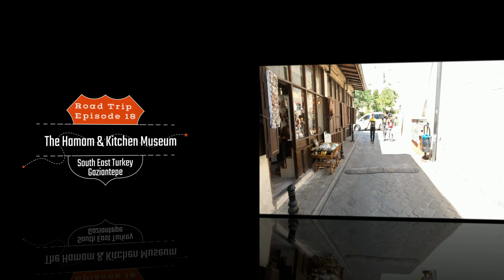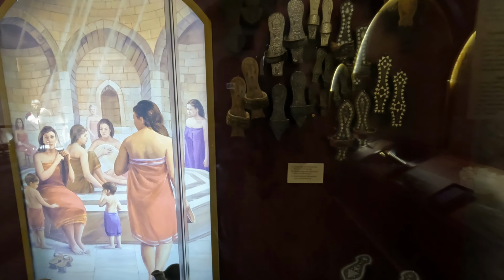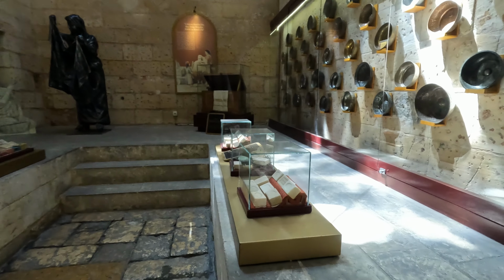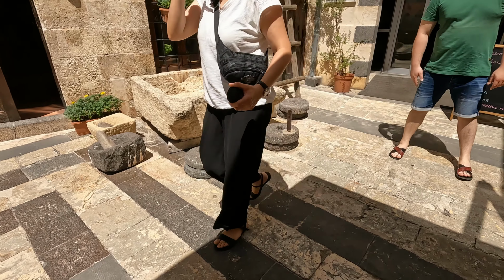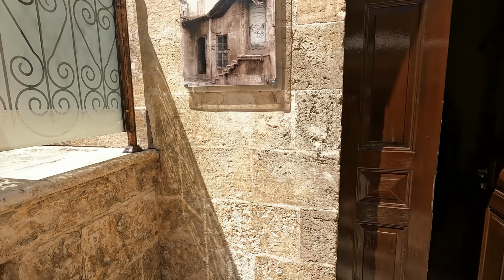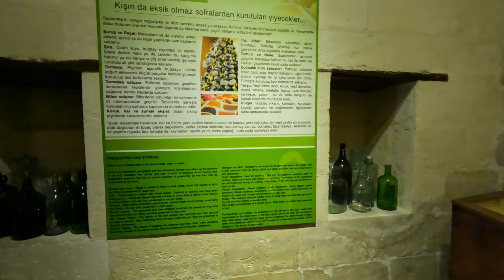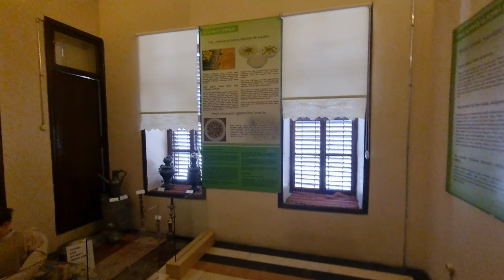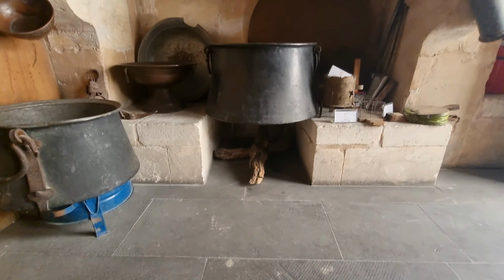Hammam & Kitchen Museum / Antalya to Mardin / Türkiye Rd Trip - Ep.#18 /غازي عنتاب#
Gaziantep Hammam & Kitchen Museum Antalya to Mardin Türkiye Rd Trip - Ep.#18 /غازي عنتاب#mashuptravels

We reached Gaziantep and here is a very interesting video, 2 out of the many museums in the city of Gaziantep and alot more videos coming your way from this historic city including,

Ultimate food tour Gaziantep
1st impressions of Gaziantep
Covered Bazar
Copper Bazar

Do not miss out on  the most exciting videos on their way.